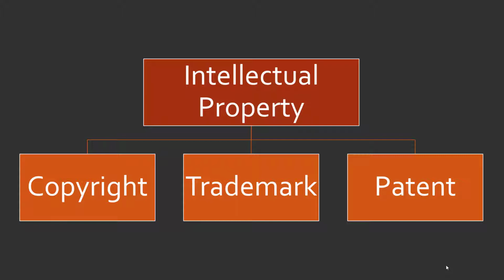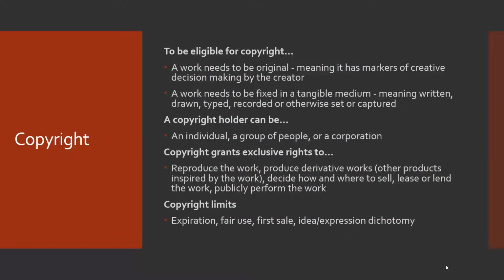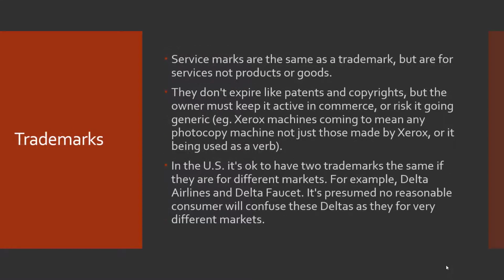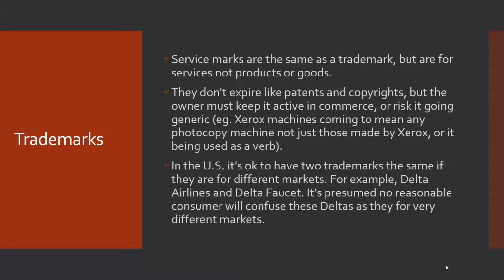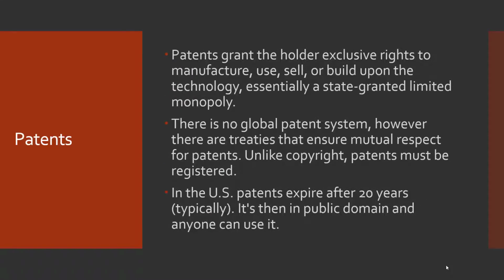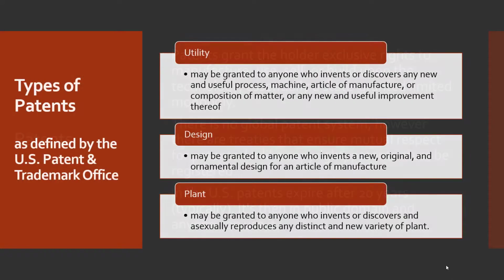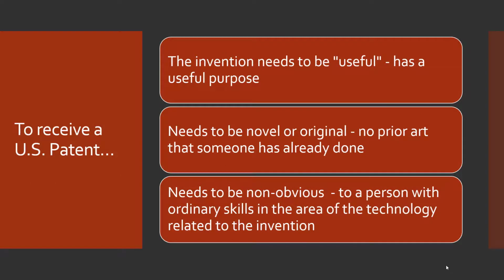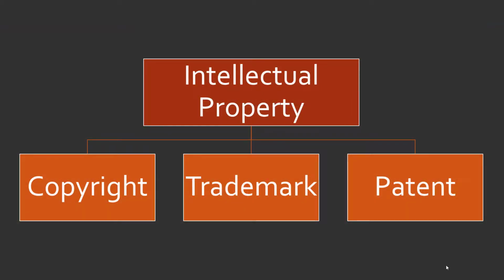Introduction to Patents as Intellectual Property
This is one in a short series of videos on searching for and deciphering U.S. patents. In this one, we'll be covering what a patent is and how it's different from other kinds of intellectual property.